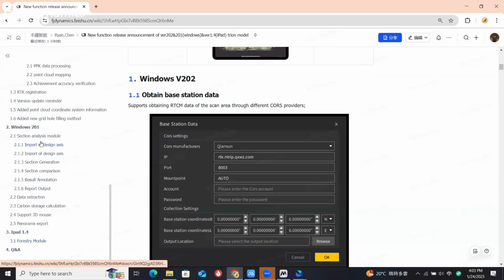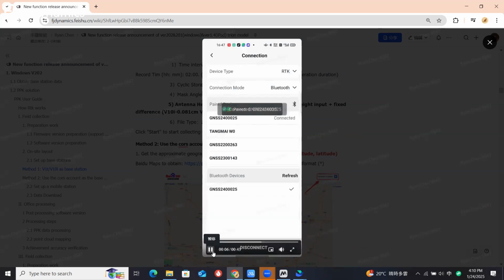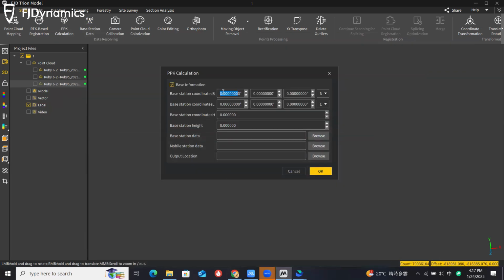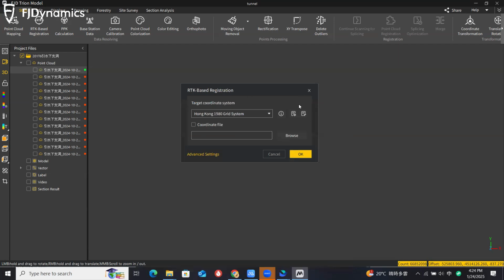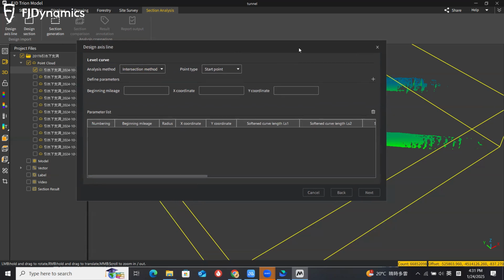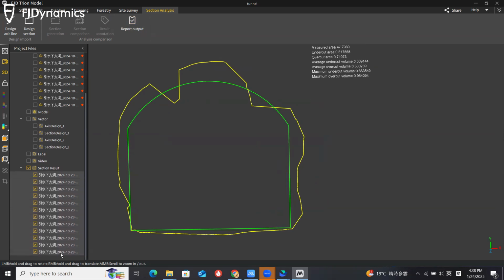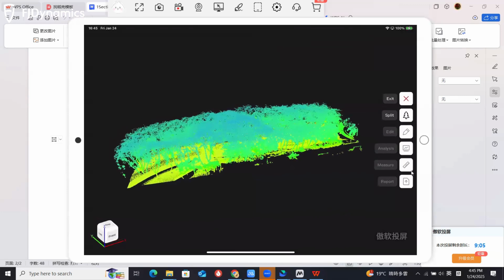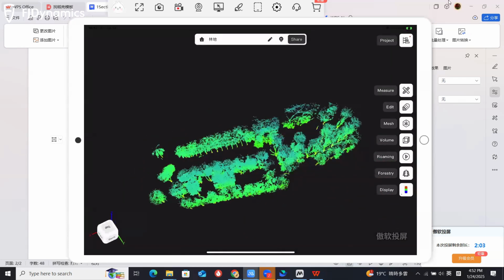FJD Trion Model V201 & 202 / iPadOS Model V1.4 product update training replay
Friday, Janurary 24, 2025